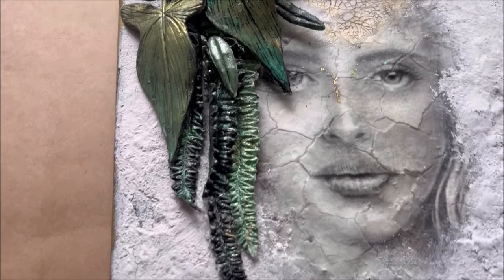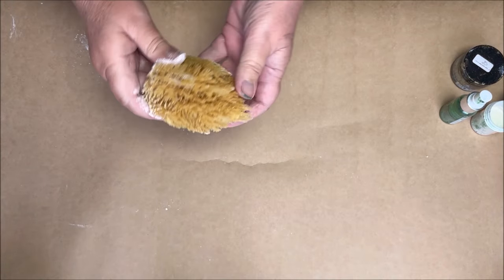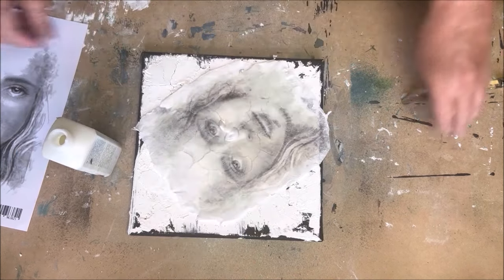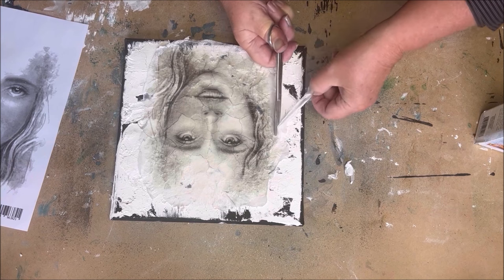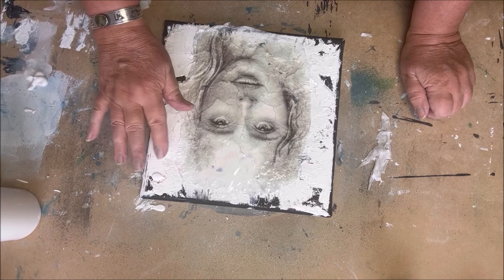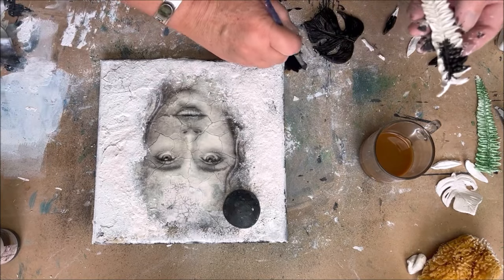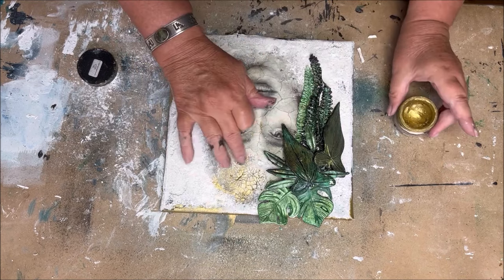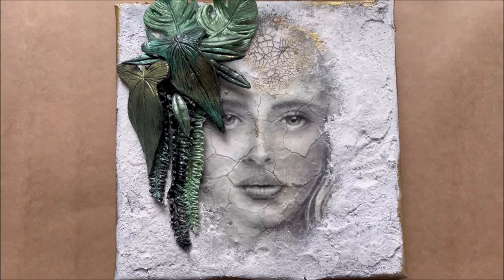How to use an acrylic image transfer on a crackled texture painting - Part 2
In my latest YouTube video part 1 about an image transfer skin, I shared my process of transforming a laser print paper copy to a transparent acrylic skin.

In this video part 2,  I transfer the acrylic image skin of the face in a stunning painting. I discussed various techniques, including texture made with Gesso and a Vintage powder into the artwork.

I can't wait to show you video 3 where I transform the same image of acrylic skin into a squeezable squeeze, a very special and unique technique, please subscribe and ring the bell so you get a notification when part 3 is ready.

Key Takeaways:

-  How to create an image transfer to a texture and crackled painting

- Techniques for using texture in your painting

- Insight into the process of coloring and the importance of color value

MATERIALS
Gesso
Maja's Memories Vintage Powder
Nuvo Sparkle Spray
Colortrix and Powereffect van Powertex
Karen Davies mould – Tropical Leaves
Clay

If you would love to learn more from me, have you signed up for my FREE PDF with the image transfer technique? 📖 in English and Dutch ➡️